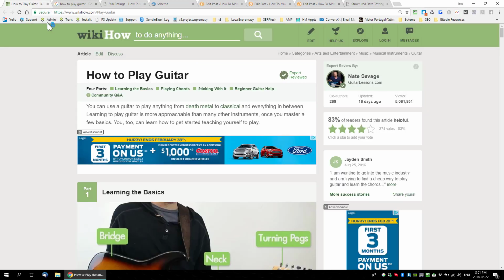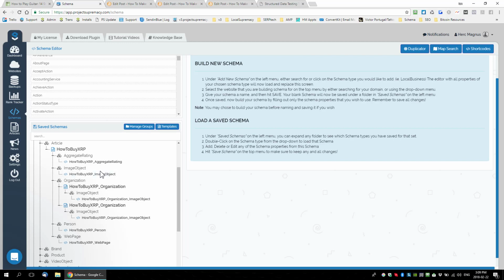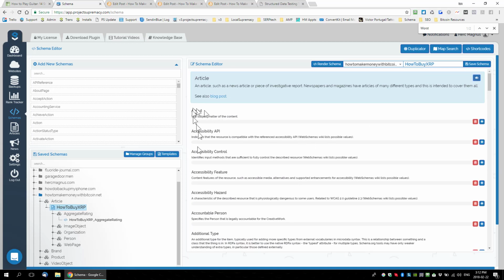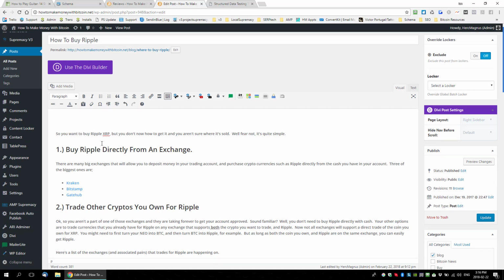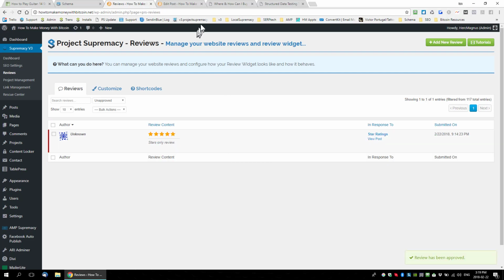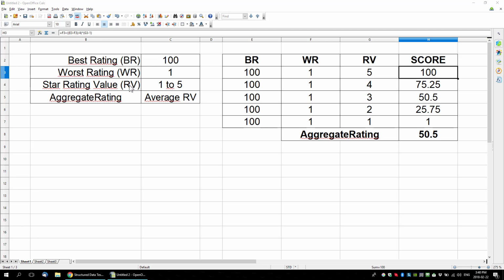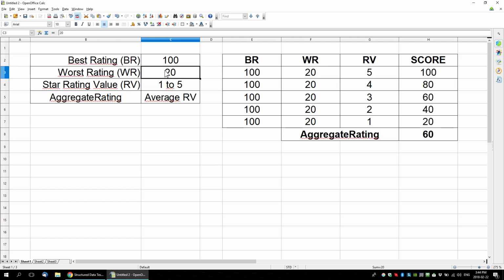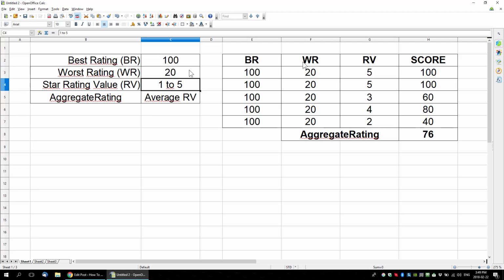PSv3 Features | Schema Star ONLY Ratings